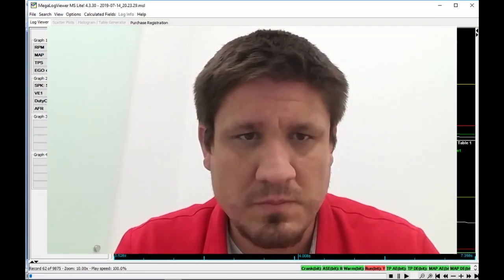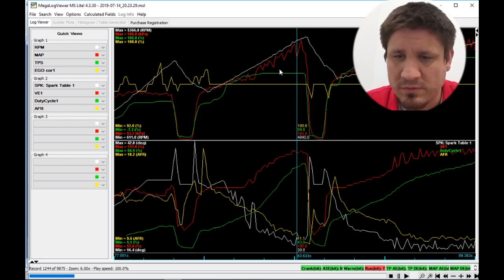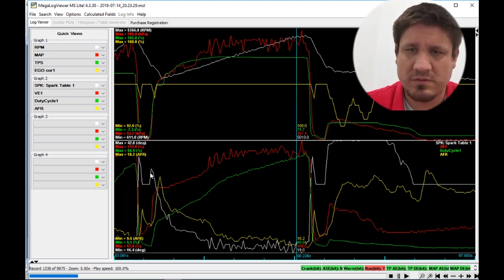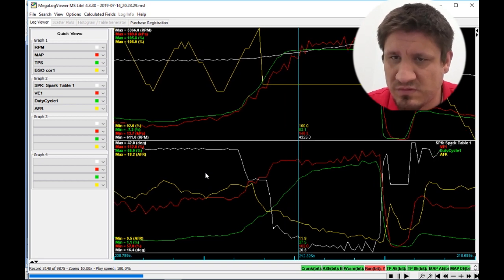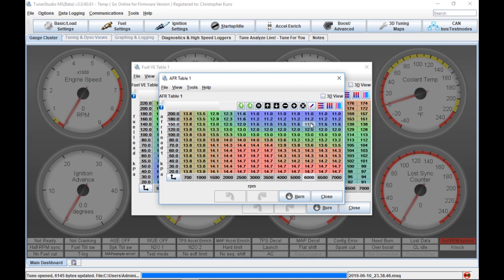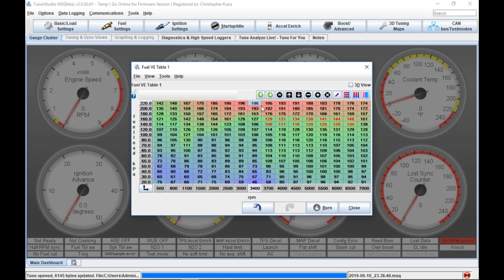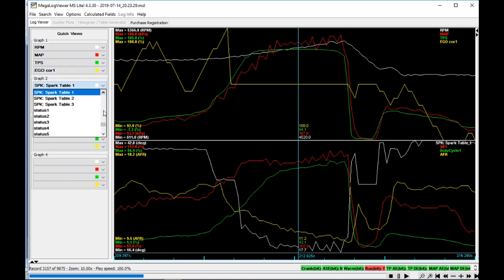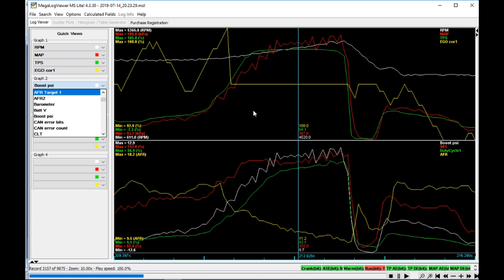Odd MAP sensor readings on Data Log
I take a moment to troubleshoot an issue from a data log for someone else.